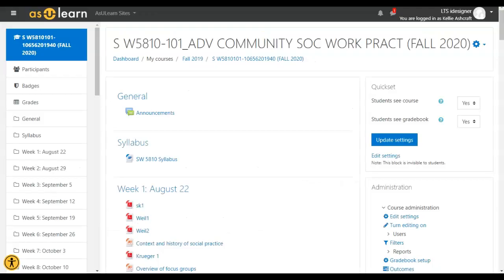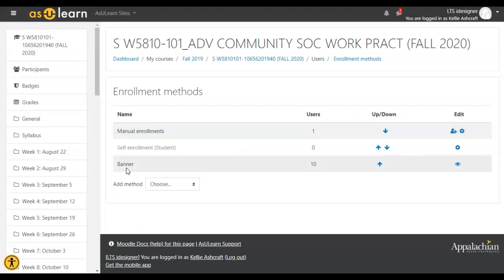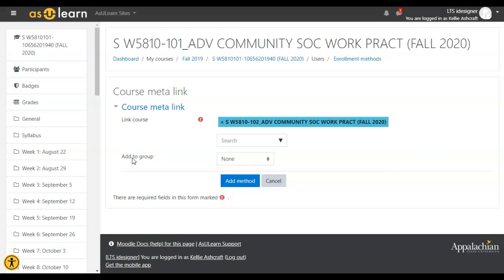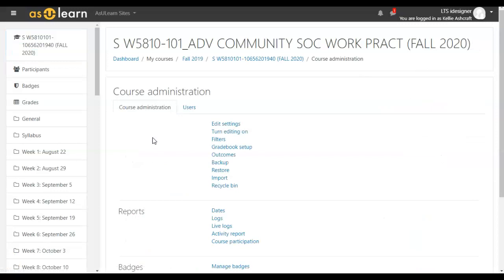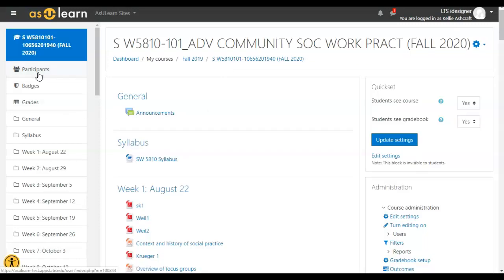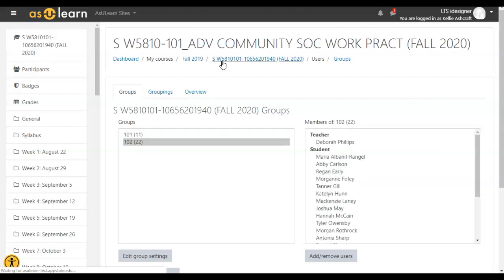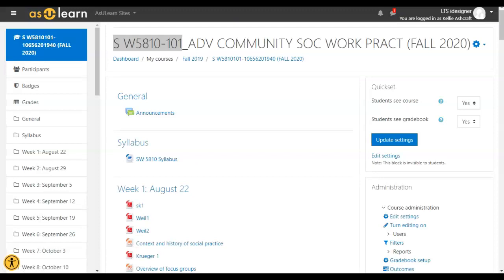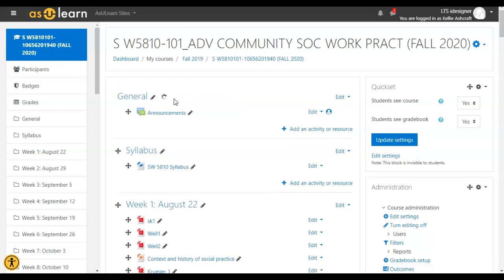Meta Links & Metagroup Sync